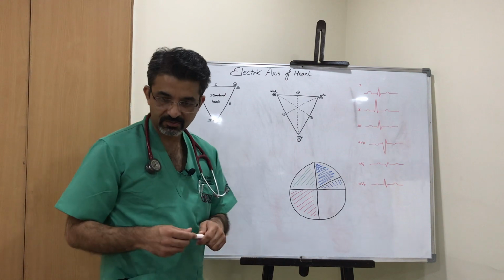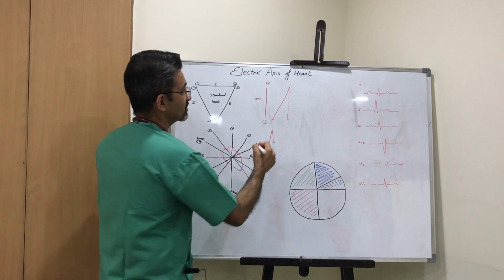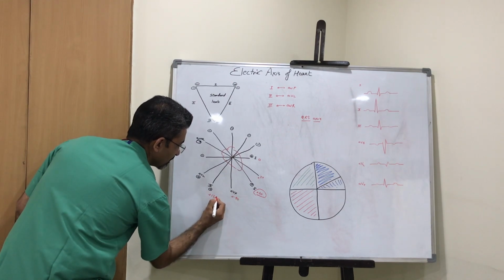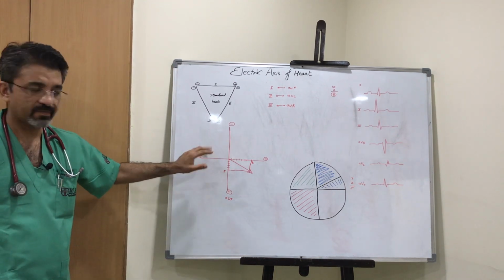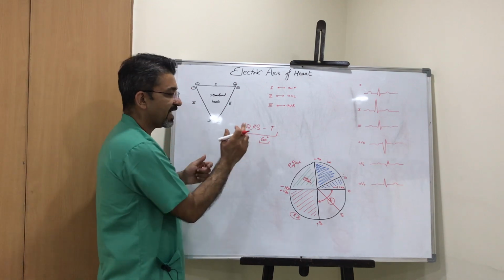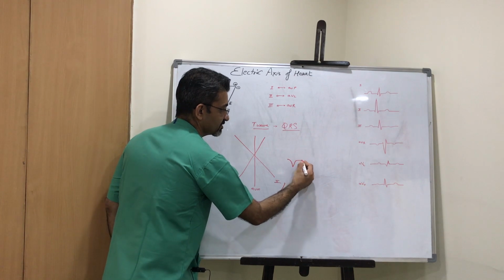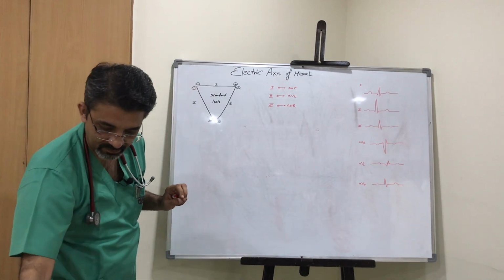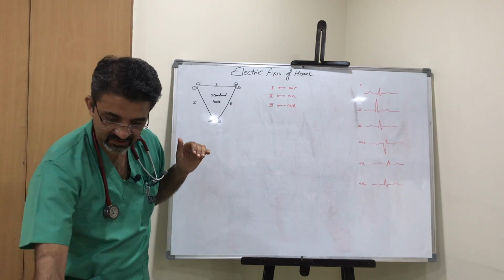ECG Basics: Chapter 4 - Electrical axis of the heart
Through our "ECG Basics" series we aim to deliver practical tips and tricks about ECG. In the fourth chapter in this series, we discuss the electrical axis of the heart. We also discuss about the various deviations that help us in narrowing down the differentials.